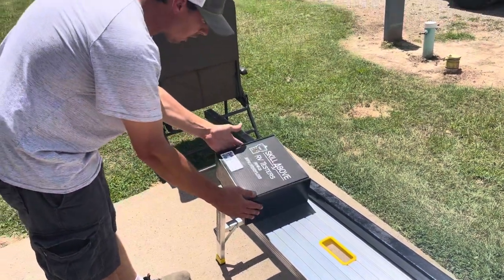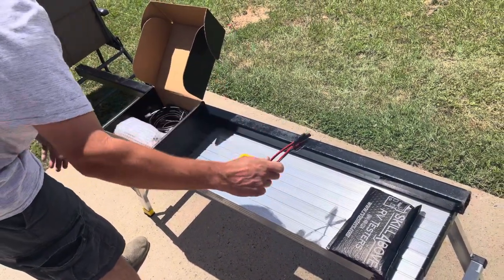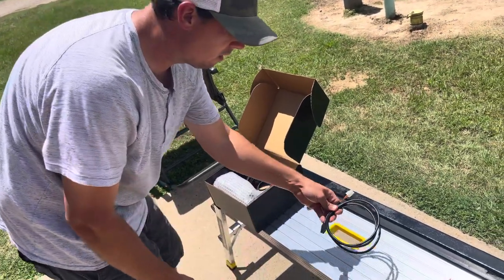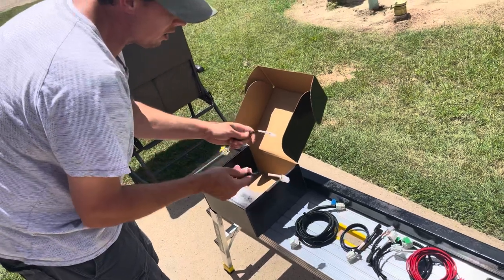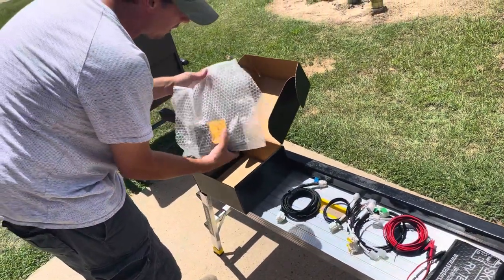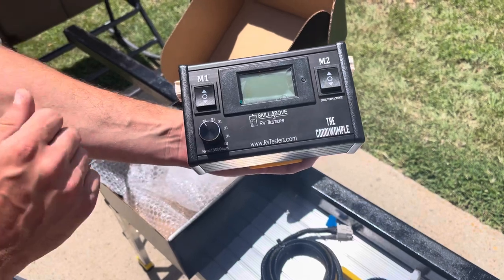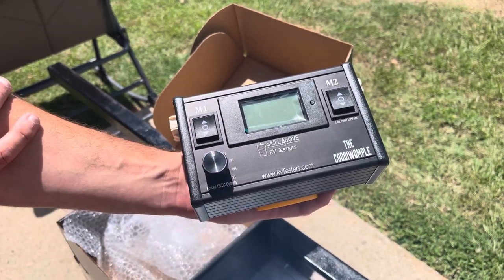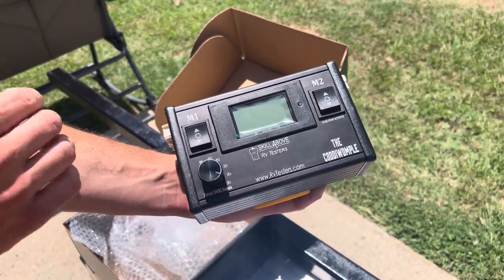CODDIWOMPLE unboxing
When you receive your coddiwomple this is the components inside the box minus kwikee® step adapter and alligator clip unless purchased separately.

What comes in the box:
X1 Schwintek® @ motor cable 5’
X2 Schwintek®/SlimRack® @ controller adapters
X1 SAE 2pin awning adapter 11’
X1 level up® hydraulic adapter 6’